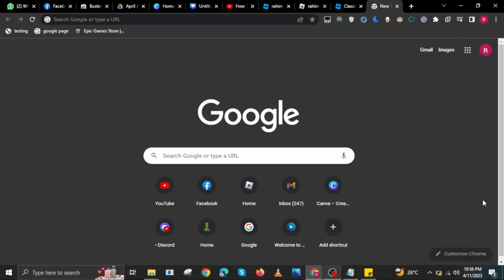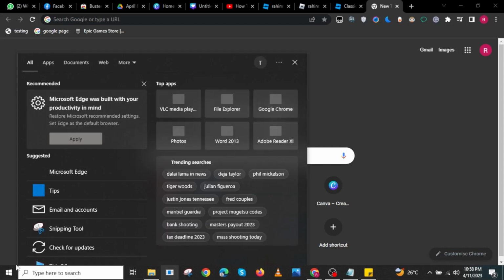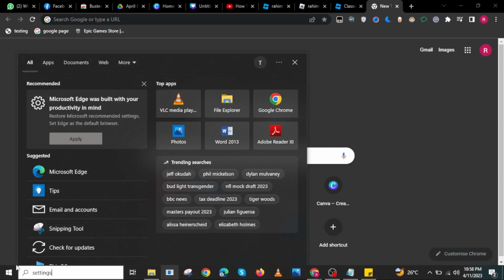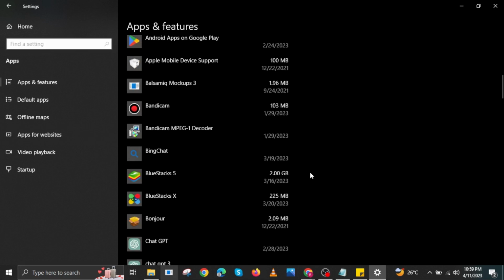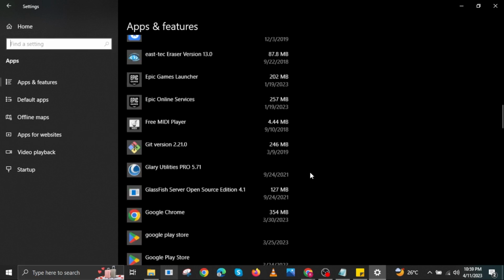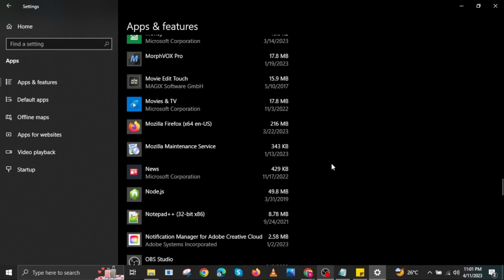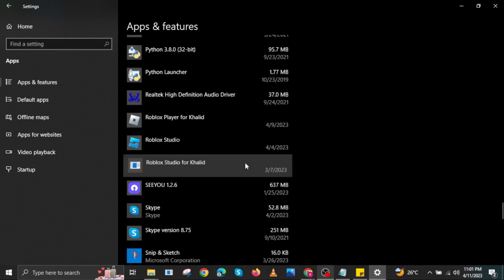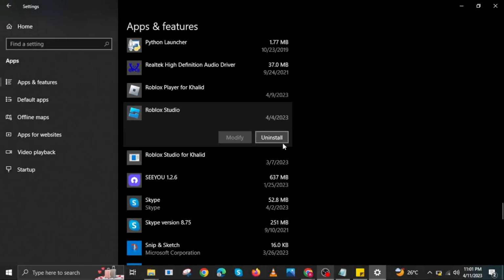How To Update Roblox (Easy)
In this tutorial, you will learn How To Update Roblox  in easy steps by following this super helpful tutorial to get a solution to your problem!!